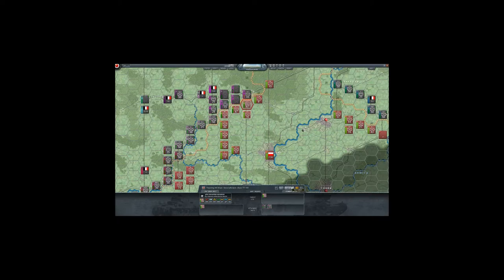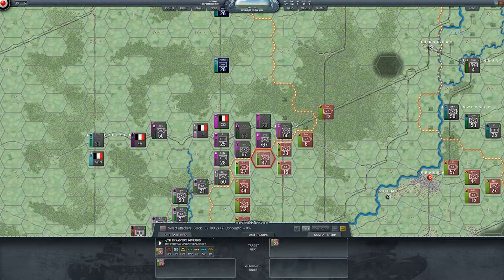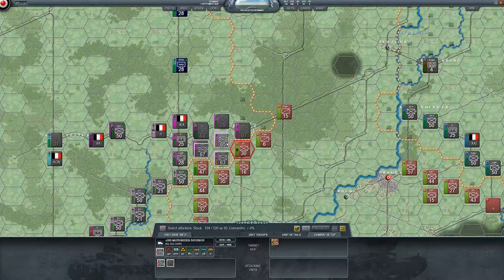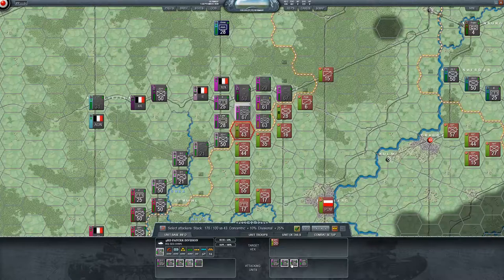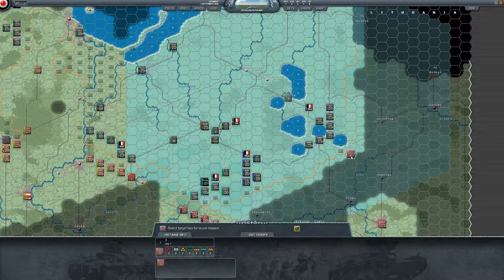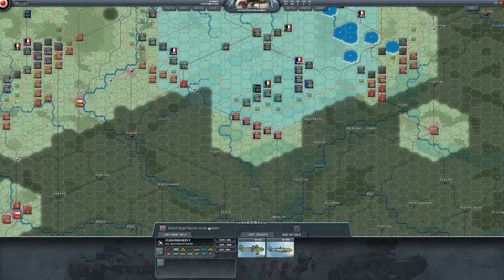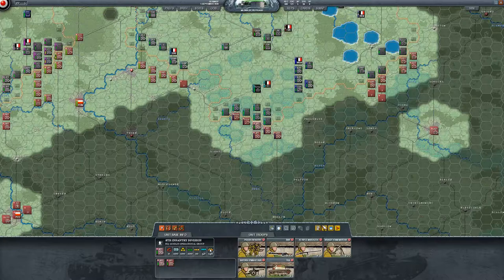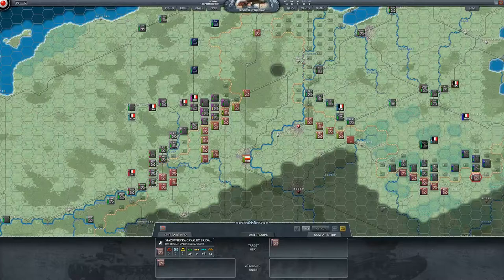Decisive Campaigns Fall Weiss (Case White) Pt. 3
Continuing with the invasion of Poland in 1939. Guderian et.al. make their moves.  I'm a total noob at this game but it sure scratches my strategic and tactical itch.